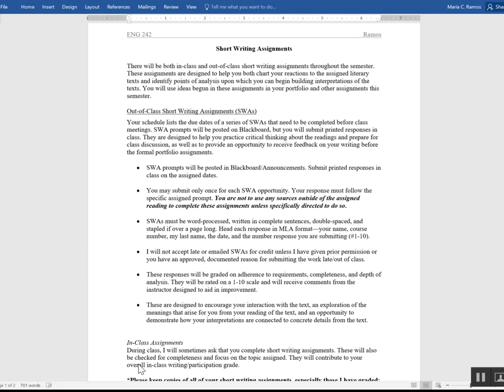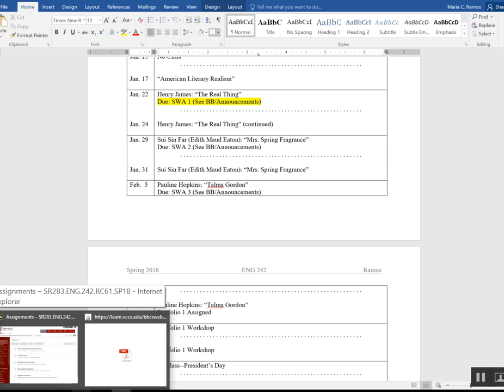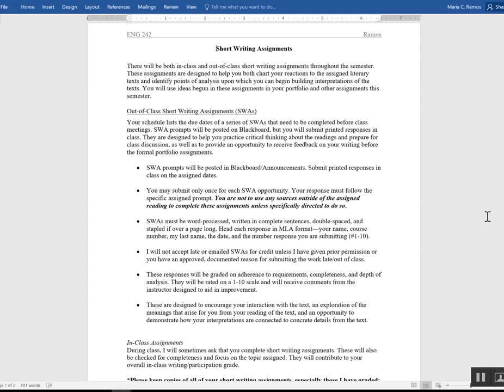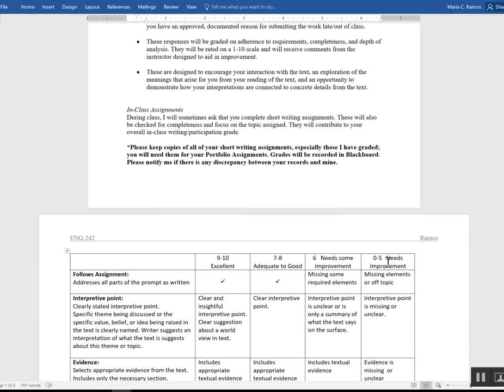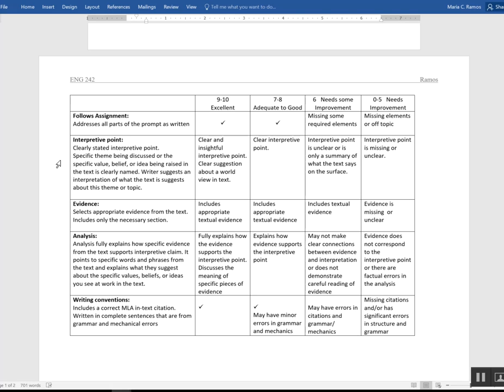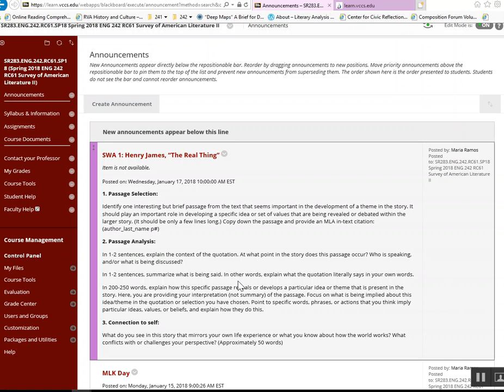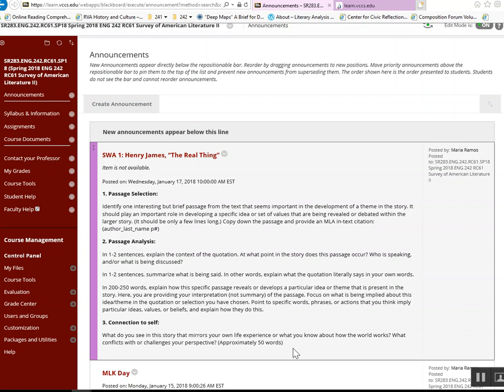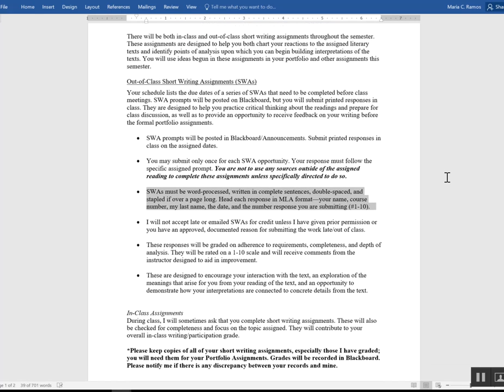Short Writing Assignments